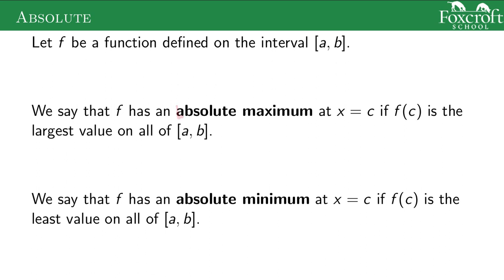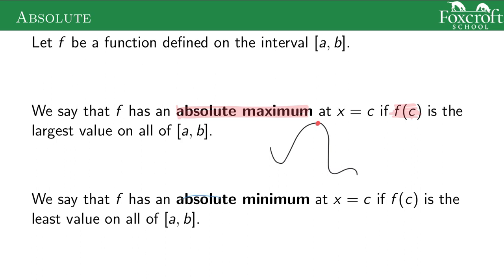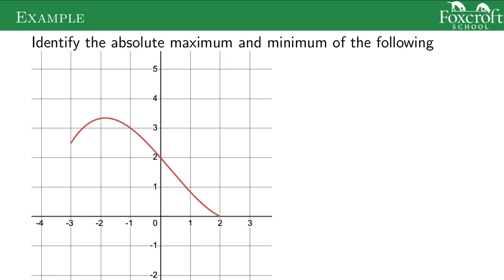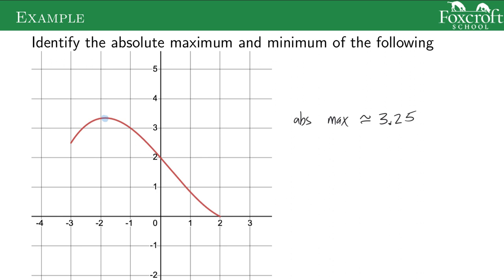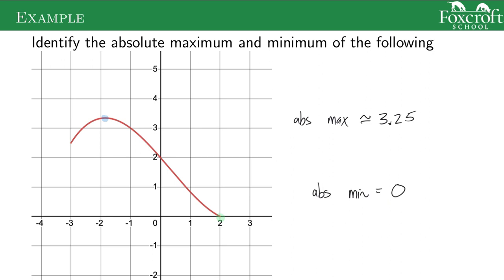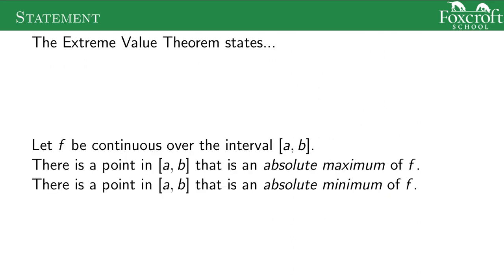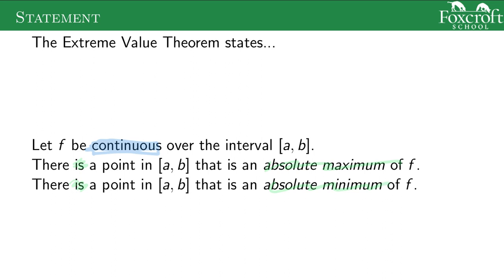The Extreme Value Theorem